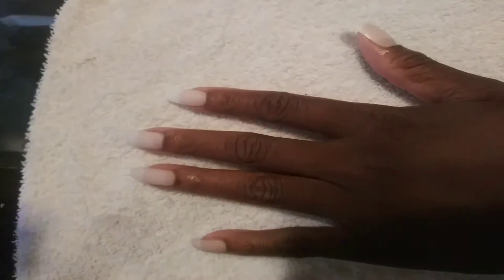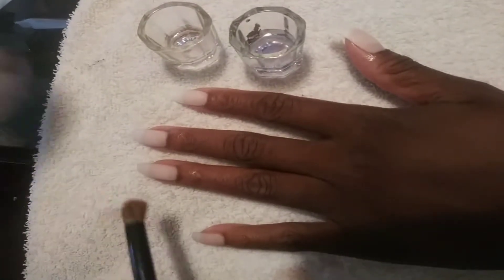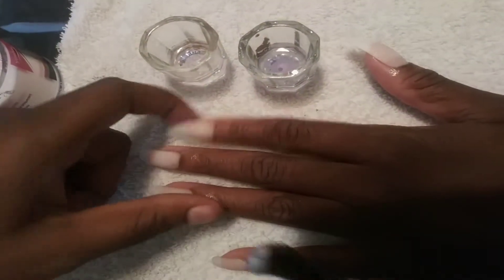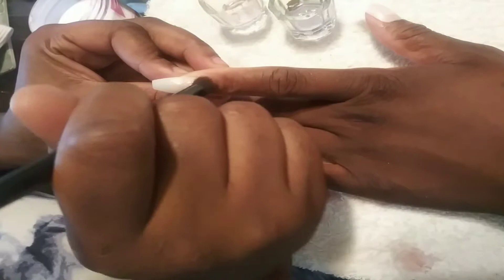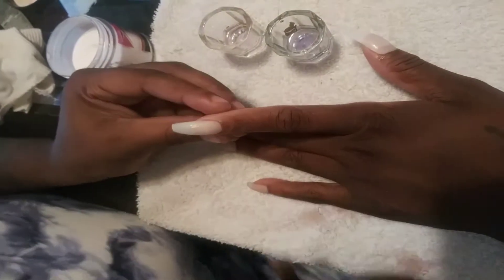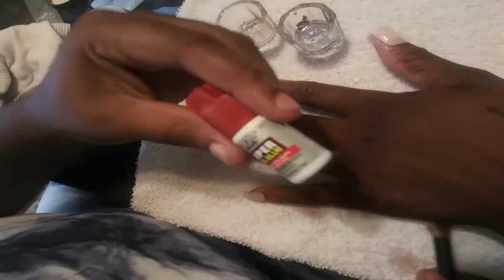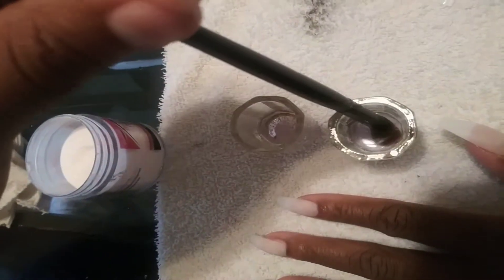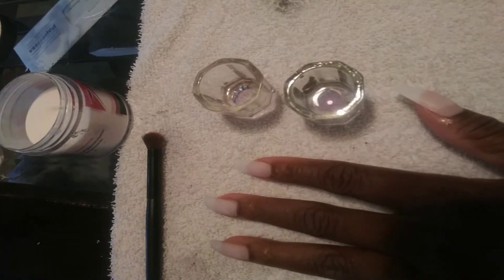Applying acrylic to coffin shaped nails